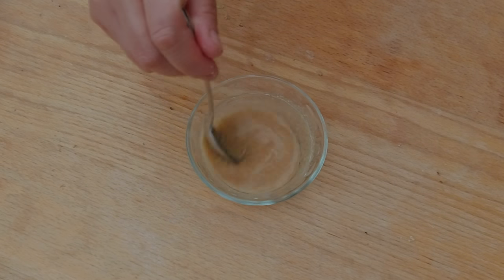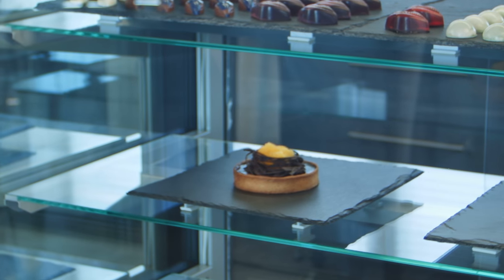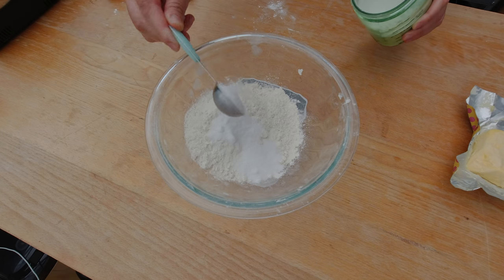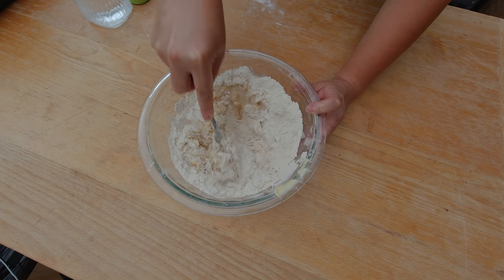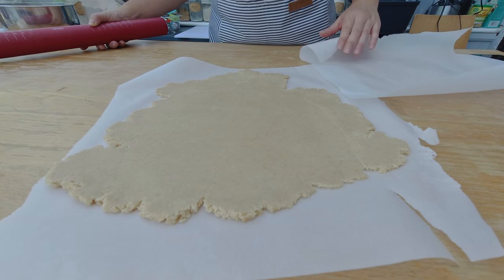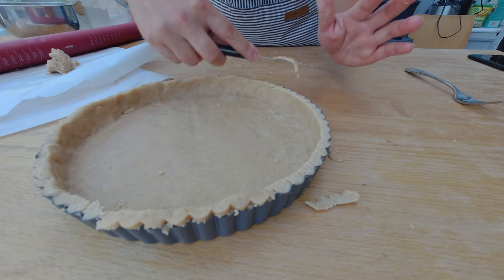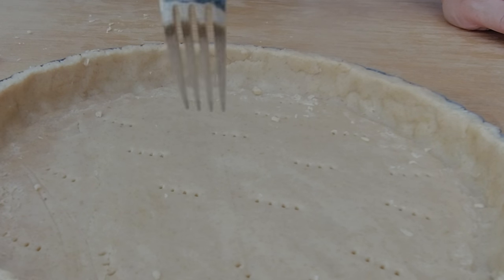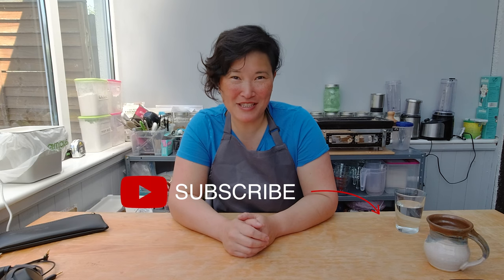VEGAN TART CRUST Recipe《 Gluten-Free; Vegan Tart 》🍒🥧👩‍🍳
Today we're baking ❝ Gluten-free, vegan tart crust ❞ which is part of our gluten-free baking recipes series on Sugargasm: Gluten-Free Baking Experiments channel. Do you know that a tart is one of the simplest recipes? If you never tried then this is the best time to start a gluten-free vegan crust tart. Let's start!

🕒 TIMESTAMP
01:19  | Tart is an easy baking recipe
01:54  |  Mixing up flour combination
02:30  |  Smashing the butter in the flour
03:24  |  Keeping the dough in the fridge
04:03 |  why unrolling tart dough very carefully
05:56 |  Final result of cream baked tart crust

— Sugargasm:
    Gluten-Free Baking Experiments